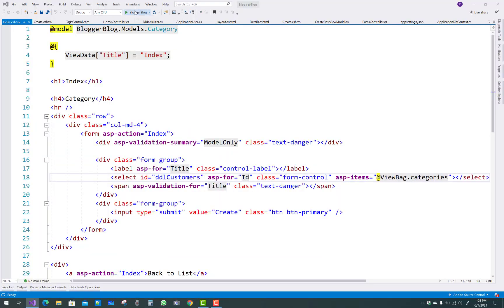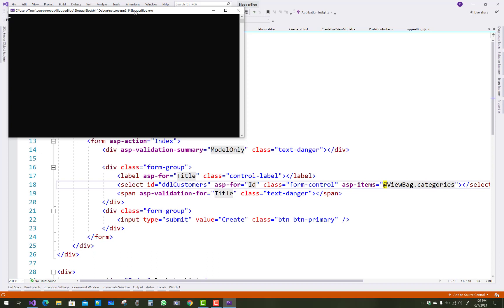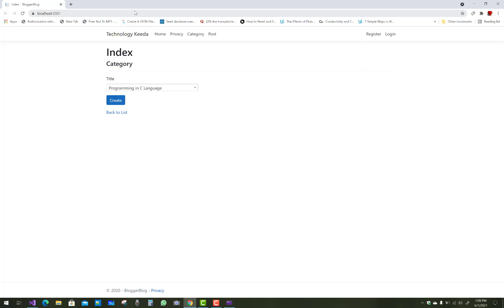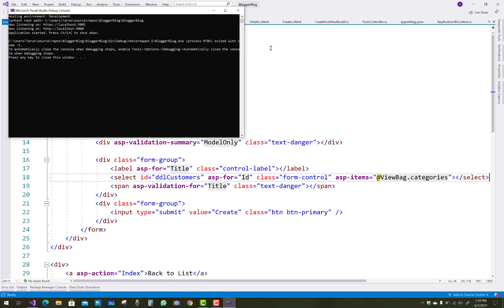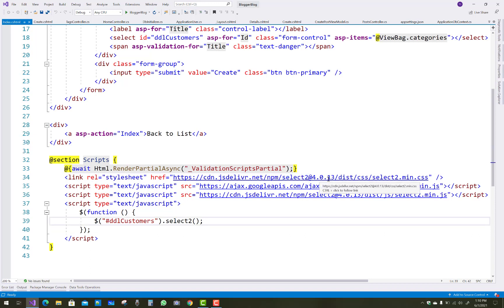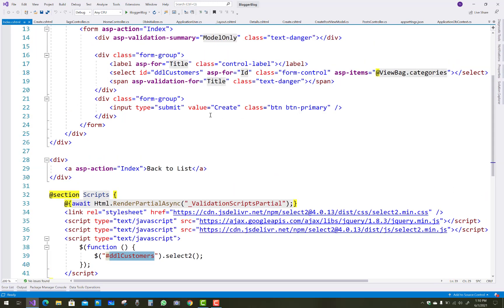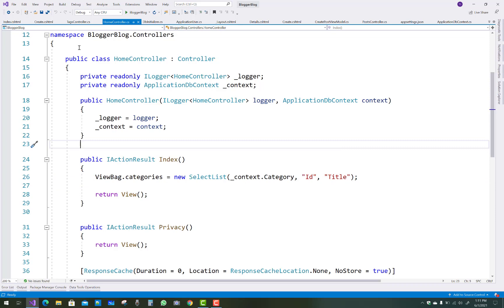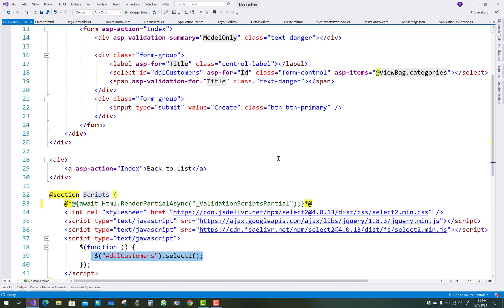Searchable Select List in ASP.NET CORE | ASP.NET MVC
In this video, I am going to show you, How to design searchable Select List in ASP.NET CORE OR ASP.NET MVC, Add TextBox inside your dropdown list for search text.